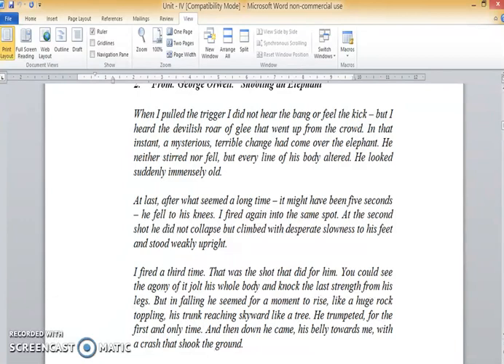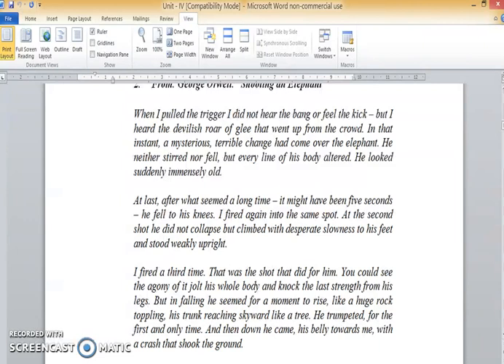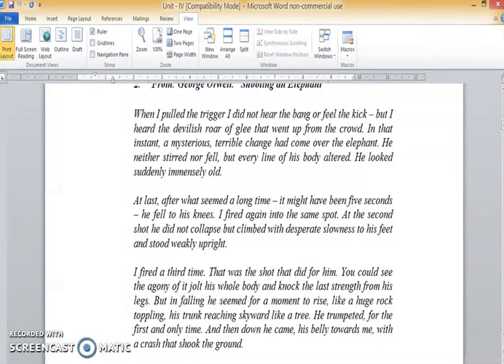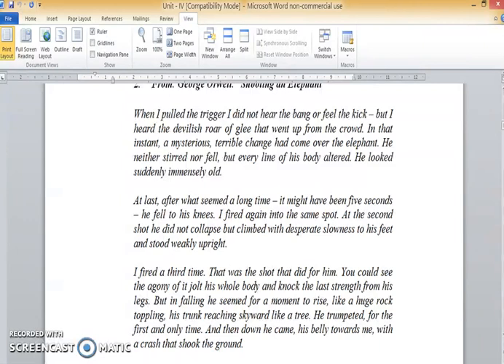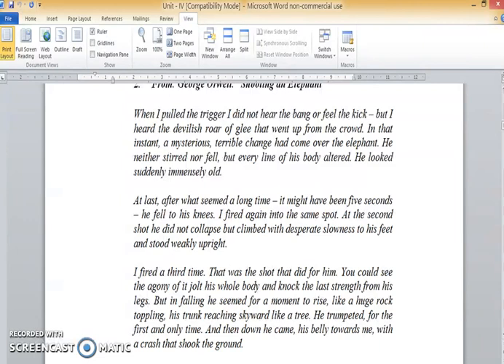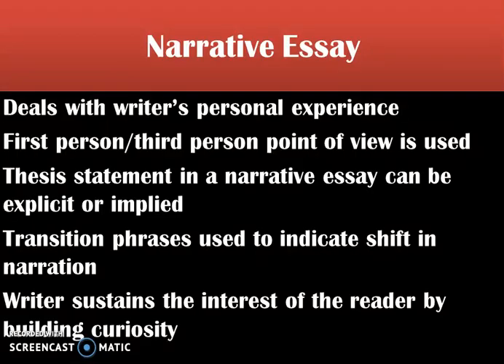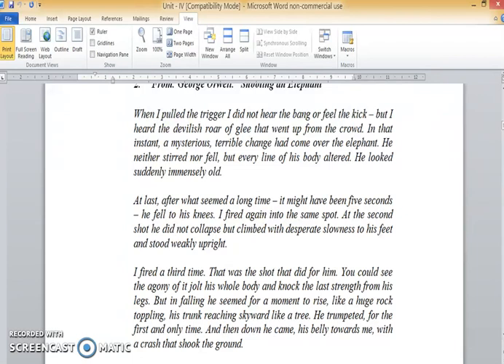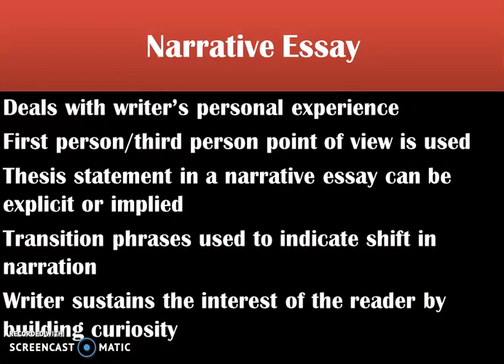A03~ Unit IV~ Narration 2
Reading out " Shooting an Elephant"
Discussing the characteristics of narration using this example
4.54 onwards- guidelines for writing a narrative essay
1. first person point of view
2. thesis statement
3. inverted pyramid style
4. use of transition phrases
5. how to create interest
6. use of dialogues, descriptions, recounting of actions
7. physical descriptions of places and settings
8. conflict , problems, resolution